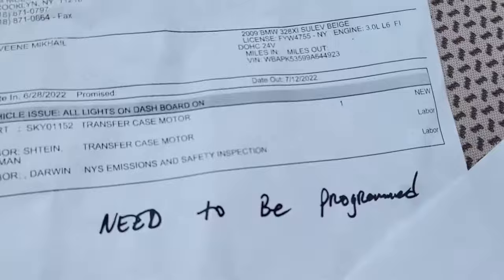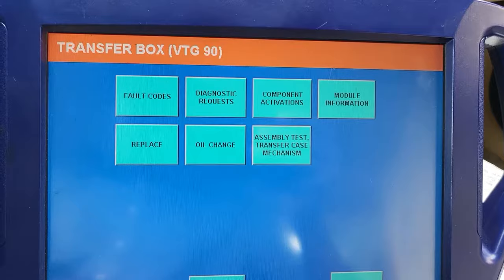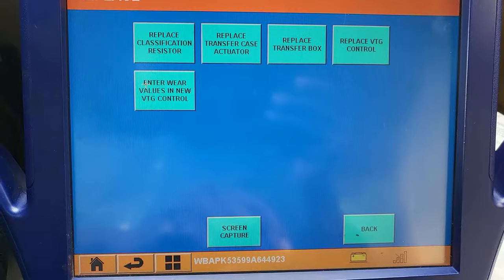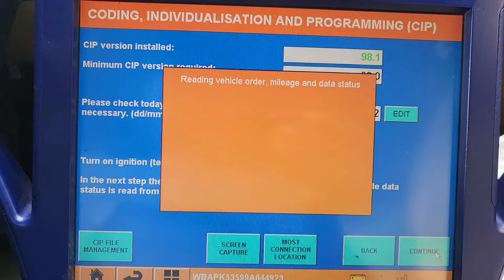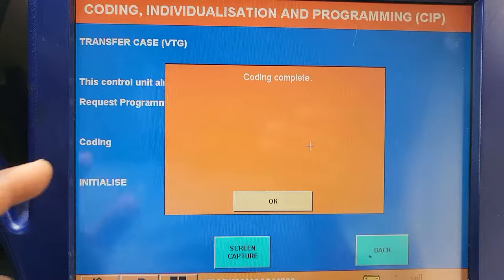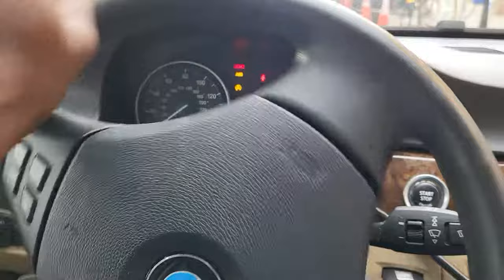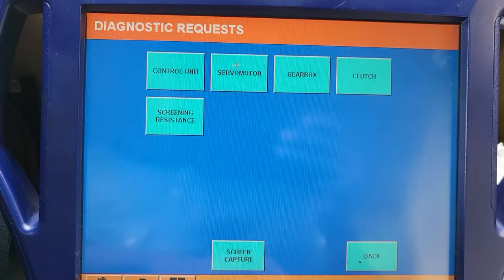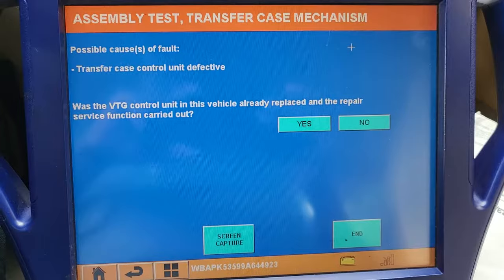BMW E90 Trasfer Case: Internal Code 5F39-5F3A Also 54C4 Calibration Faulty Bad T Case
BMW Accessories
in this car usually when you change the transfer Case motor you just need to Code and do the adjustment here it say calibration Faulty I'm not sure if the transfer case is wrong or Defective